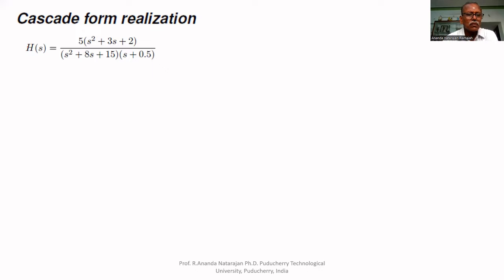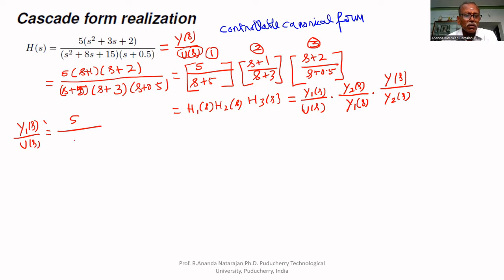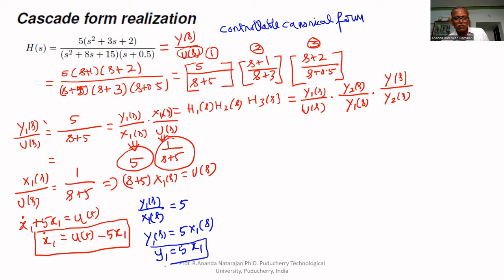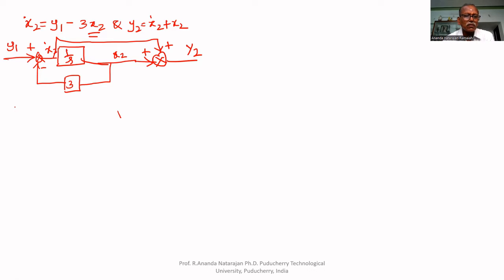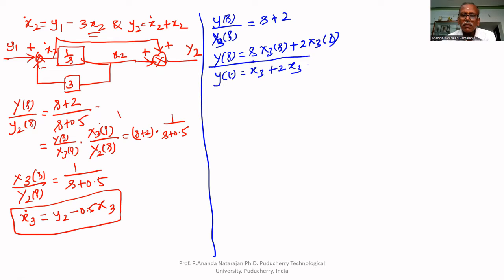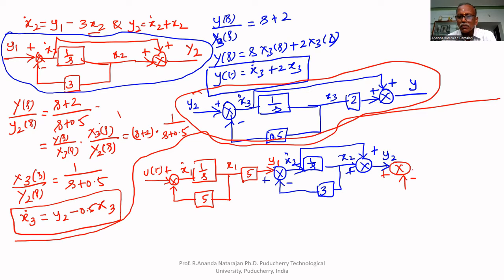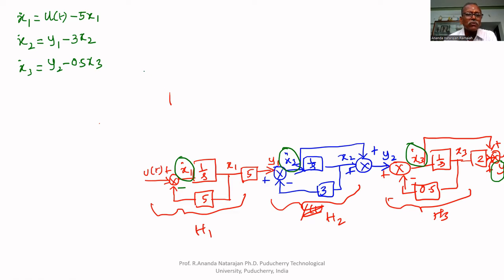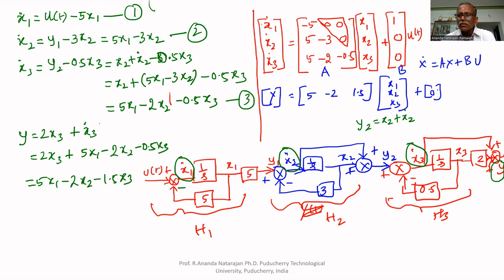Control Systems Class 53(A): Problem on cascade form of realization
Obtain the Cascade form realization and hence find the state model . ece engineering annauniversity controlsystems controlsystem EC3351 Refer to the book for further details